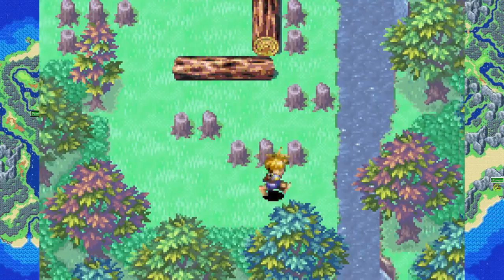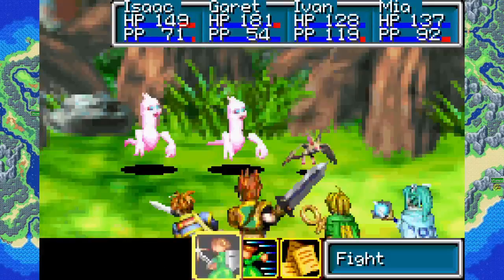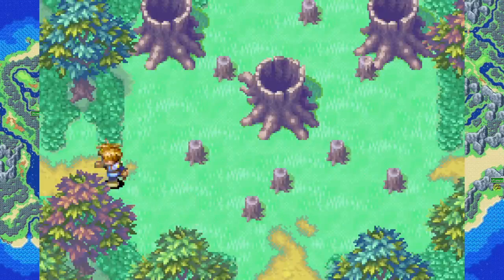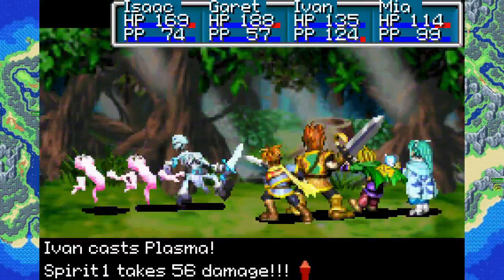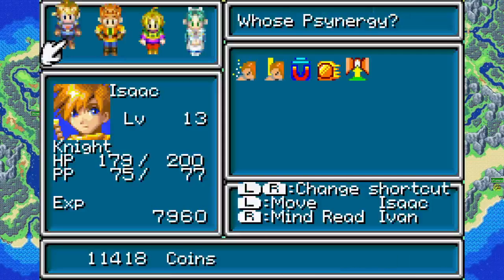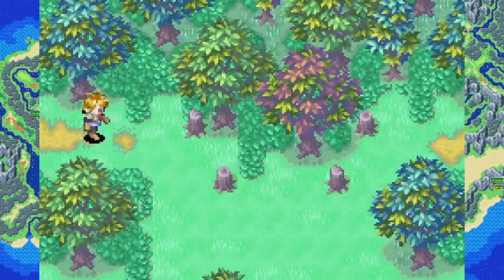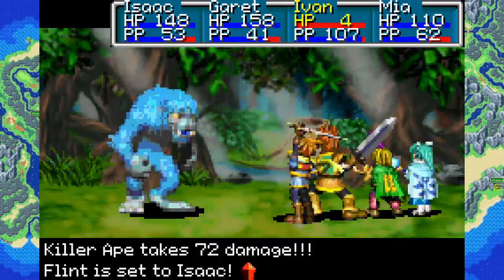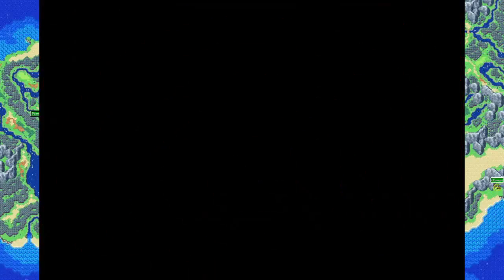Let's Play Golden Sun — Part 19 — Monkey!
Mogall Forest is...definitely a thing. A lot of the looping paths we went down in this one weren't actually intentional just to show them off. I got lost and turned around quite a few times.

I have the memory of a goldfish, you see.

But we got through everything just fine, in spite of the best efforts of the boss...poor Ivan. (Again.) I'm gonna have to add a death counter for the poor boy at this rate, if he's the only one dying. At least it was right at the end and we got to the next town mostly painlessly.